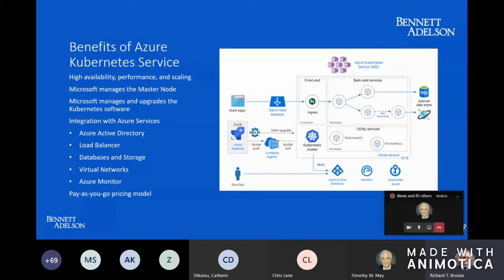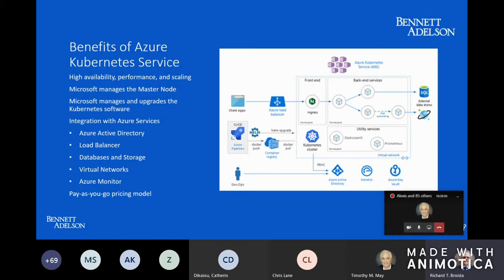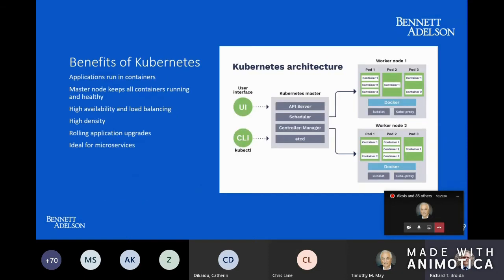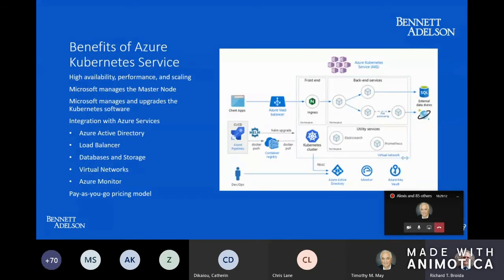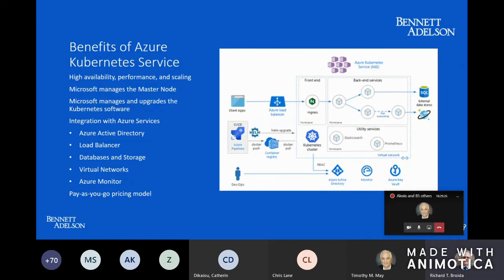Benefits of Azure Kubernetes Service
Bennett Adelson's Richard Broida discusses some of the benefits of using Azure Kubernetes Service.